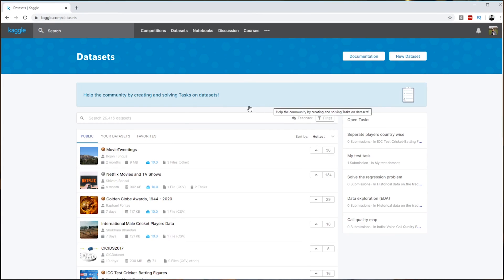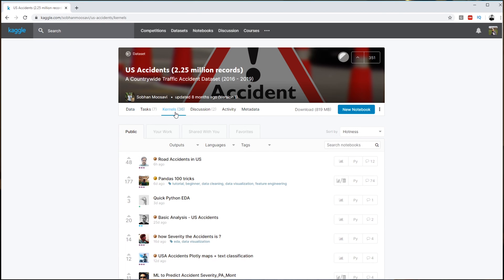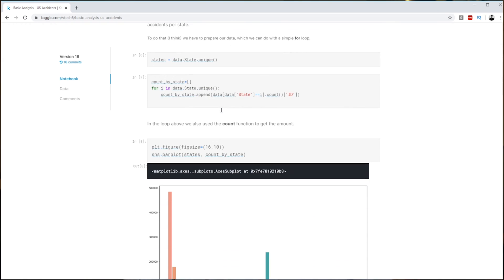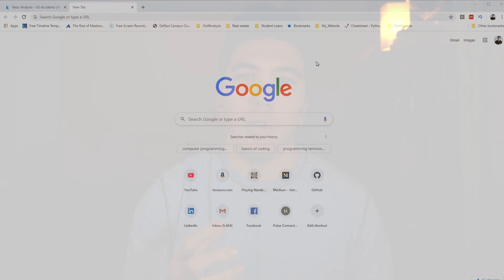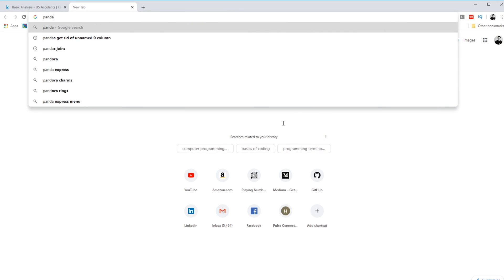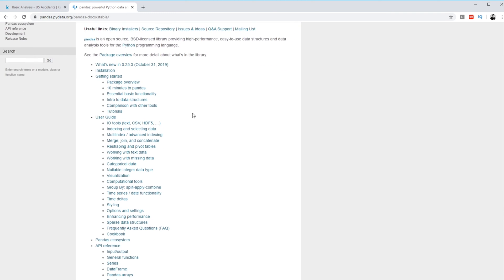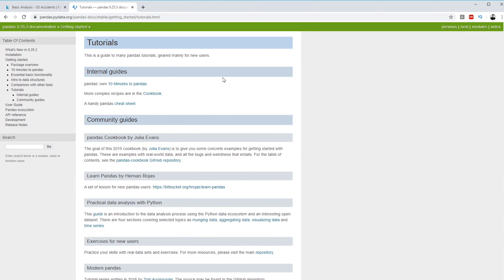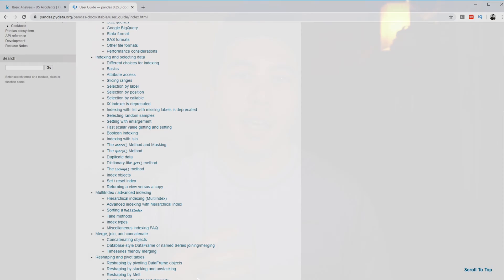How To Learn Programming for Data Science [3 Steps]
In this video I walk through my 3 steps for learning to program for data science.

1) Learn programming basics (Variables, Loops, Functions, Logical Operators, Objects, Packages, and Basic Data Structures)
2) See how other people analyze data on kaggle.com
3) Do your own projects